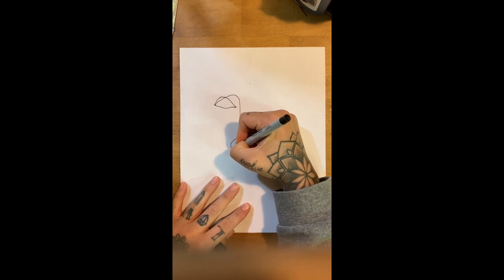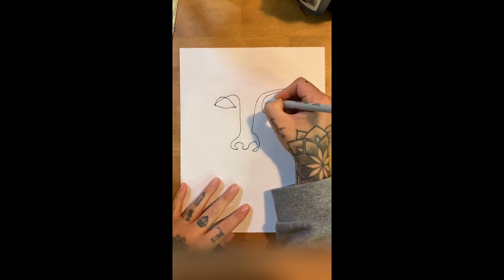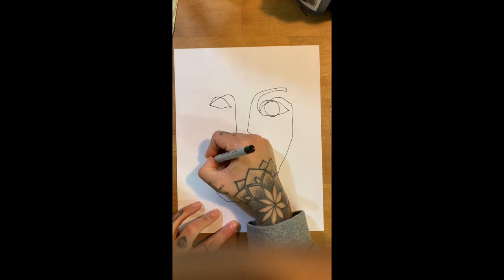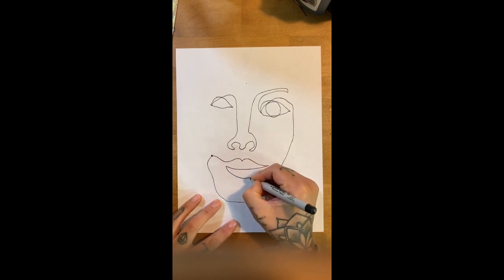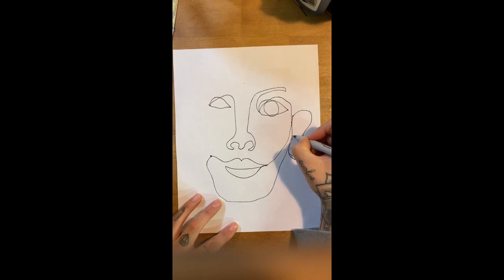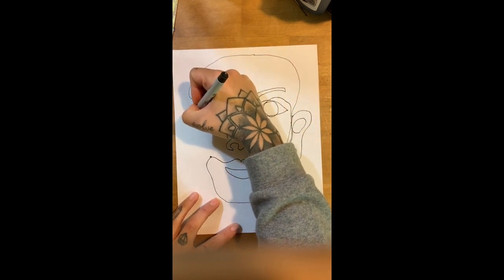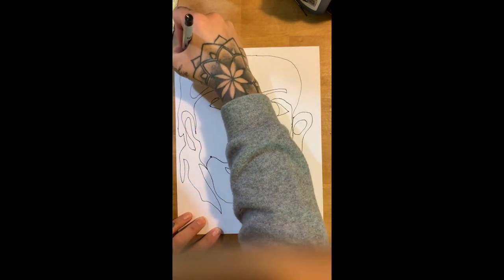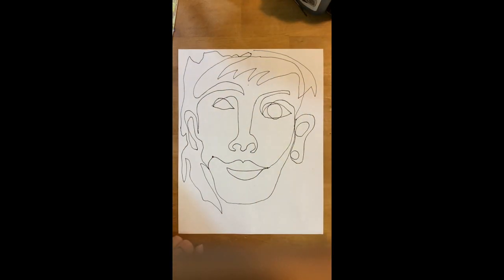One line lesson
This video is about One line lesson